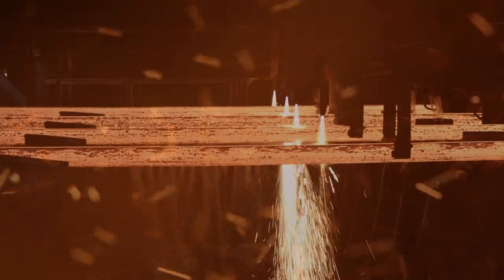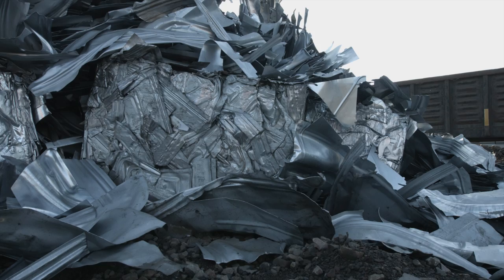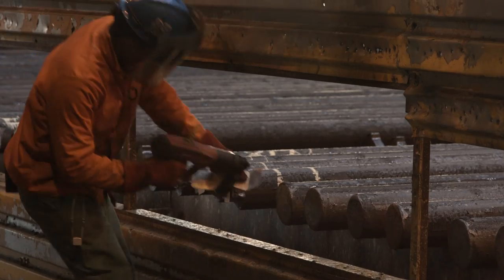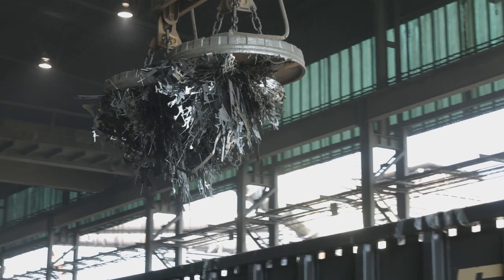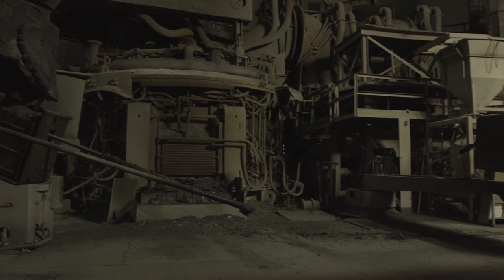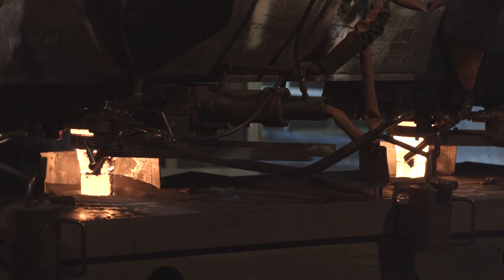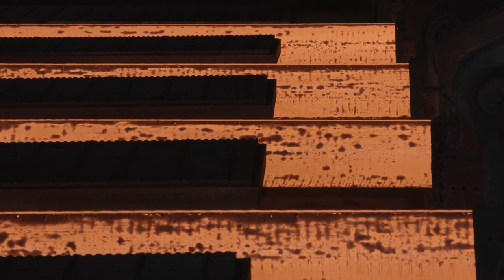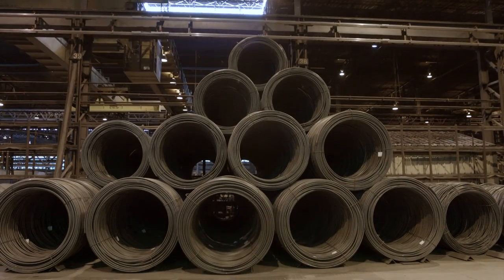Nucor Steel Nebraska Process